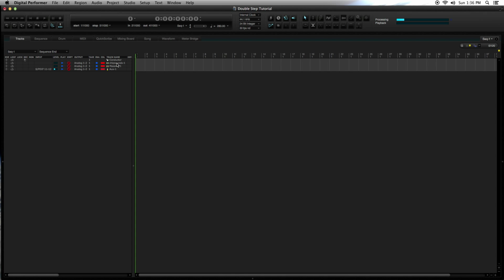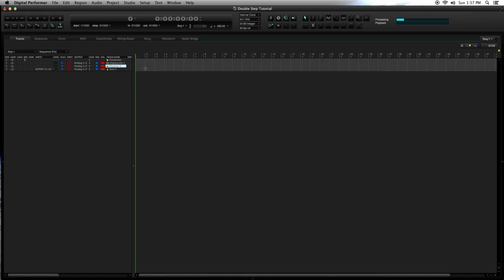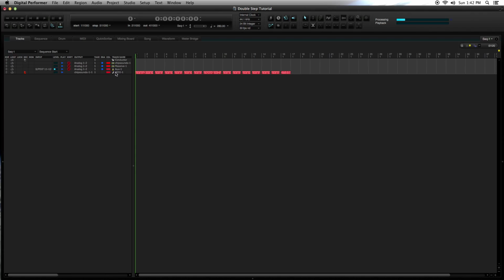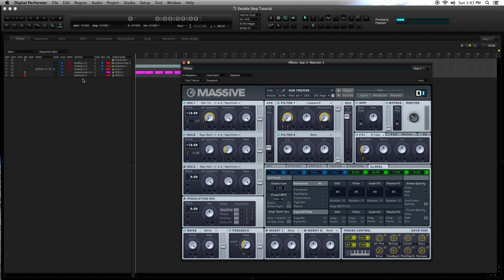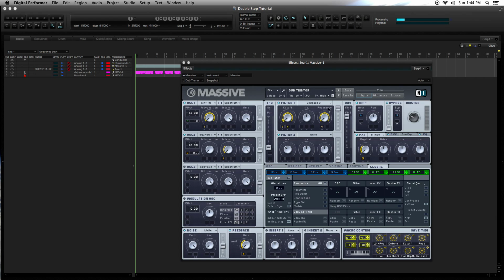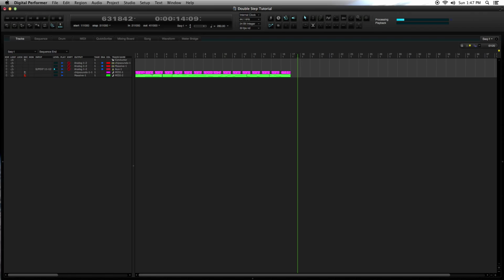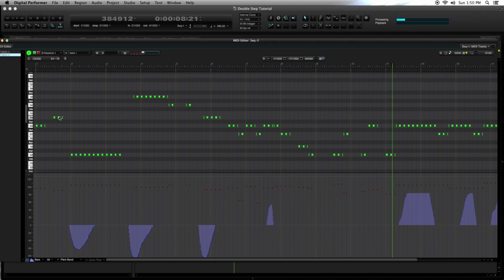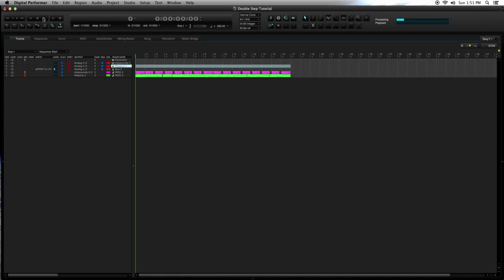Part 5: Dubstep Remix Using Ableton Live, Chipsounds, and NI Massive!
Make Dubstep like a Pro.